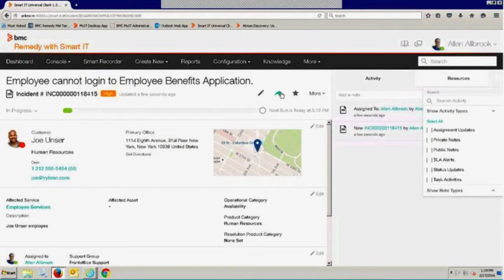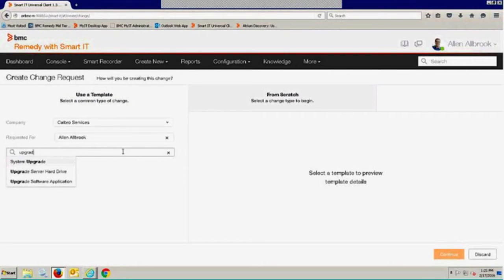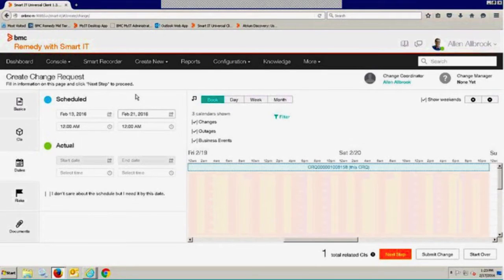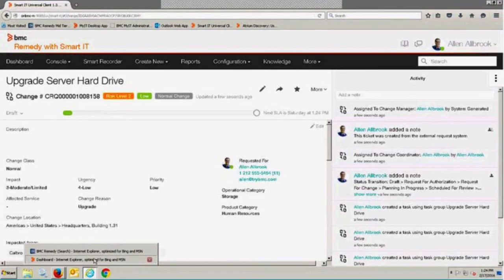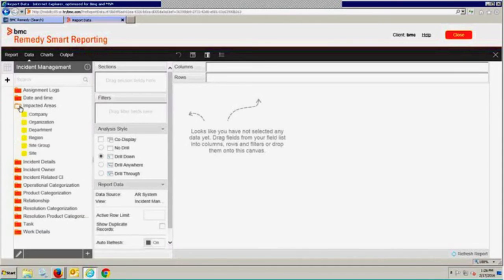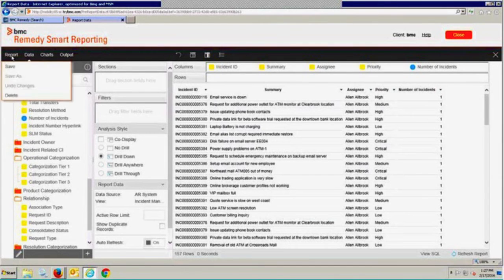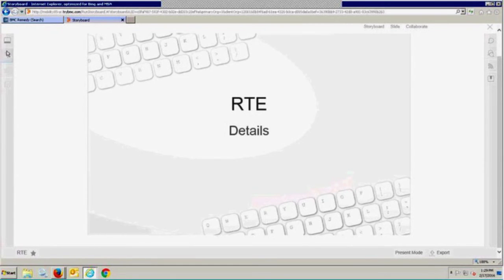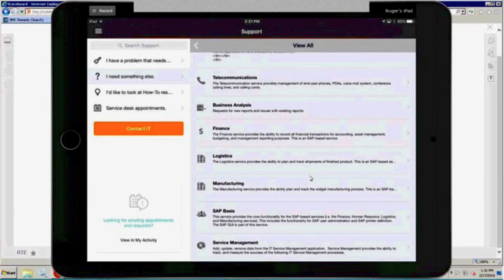The New Faces of IT Service and Support: BMC MyIT and Smart IT, Part 2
A live RightStar webinar recorded on February 17, 2016 featuring Roger East.